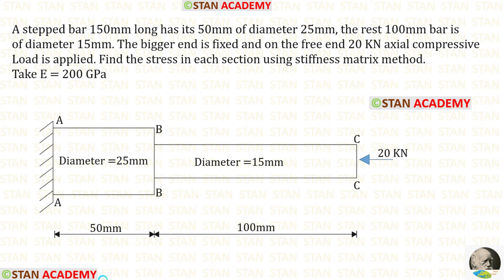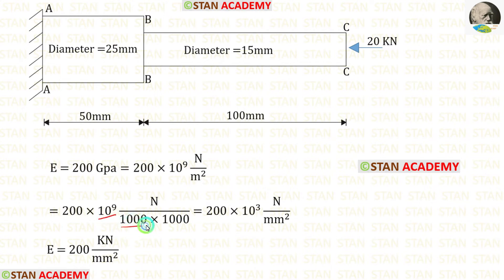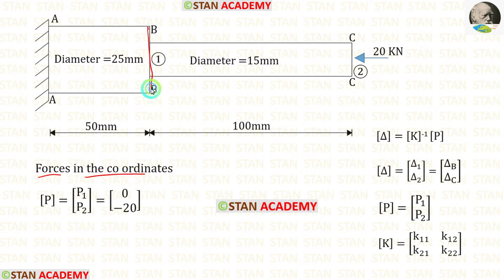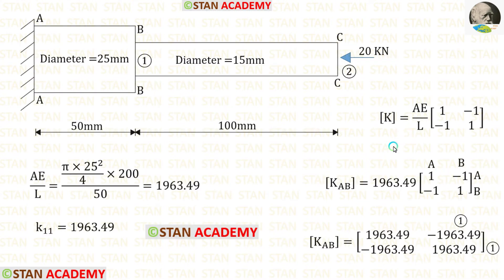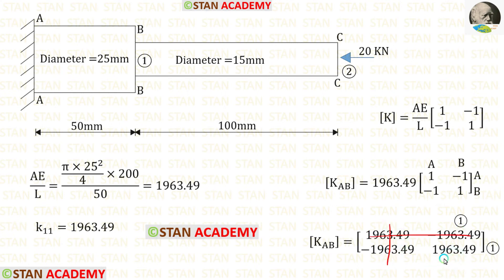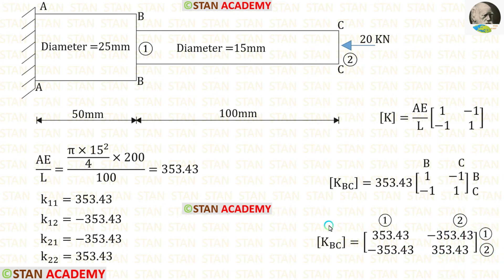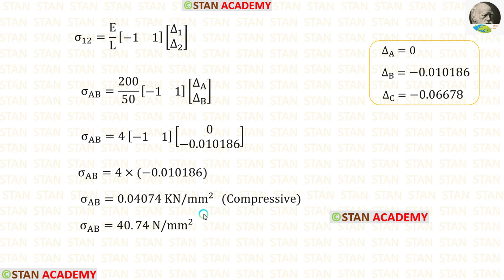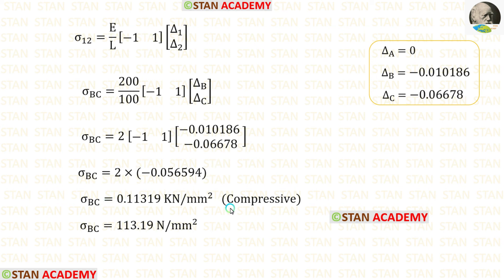Analysis of Bar Element using Stiffness Matrix - Problem No 1